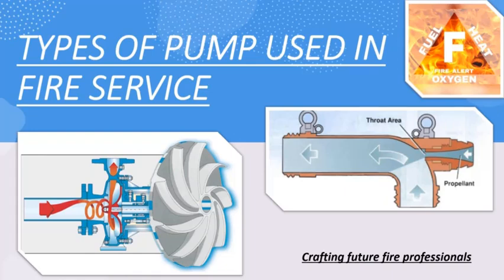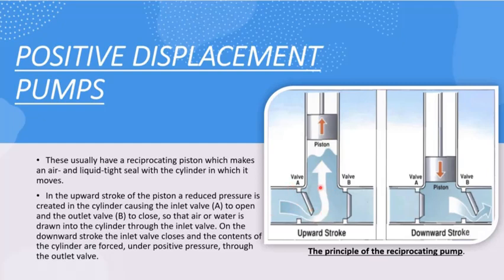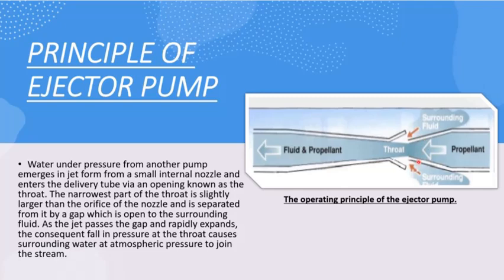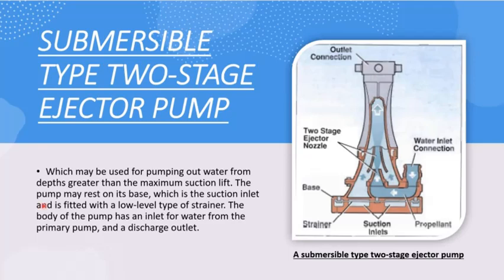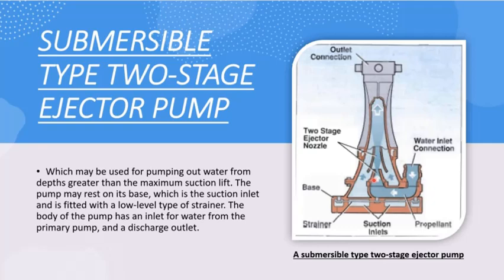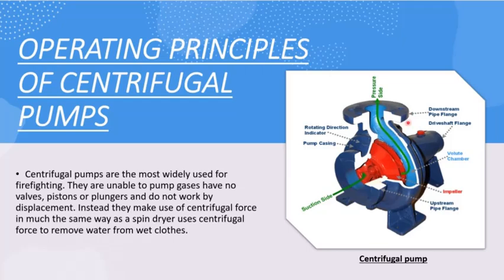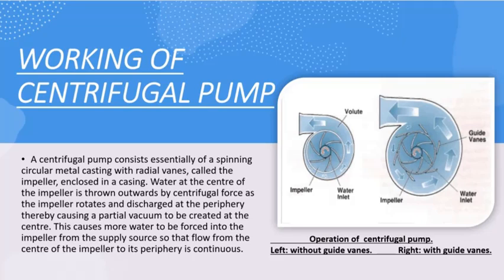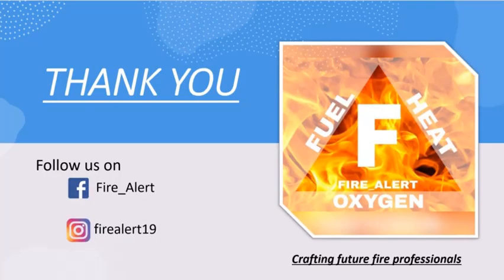Pumps Used in Fire Service | Ejector Pump | Video by Fire Engineer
Crafting future fire professionals..

TYPES OF PUMPS USED IN FIRE SERVICE
This video is aimed to give a basic knowledge of the mechanisms of different types of pump that are being currently used in fire service.the topics covered in this video are:
Ejector pump
Suspended type ejector pump
Submersible type two stage ejector pump
Centrifugal pump
Venturi effect
The venturi effect is an application of beroullis principle.the bernoullis principle states that the total mechanical energy of the moving fluid comprising the gravitational potential energy of elevation, the energy associated with the fluid pressure and the kinetic energy of the fluid motion, remains constant. The formula for Bernoulli’s principle is given as:

                                               P + 1/2 mv^2 + ρgh =constant

The Venturi effect states that in a situation with constant mechanical energy, the velocity of a fluid passing through a constricted area will increase and its static pressure will decrease.